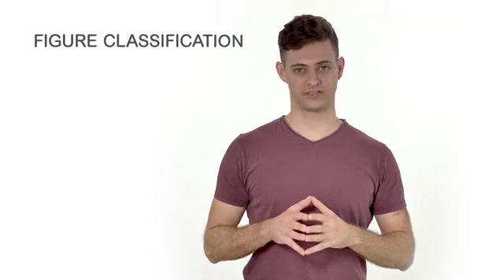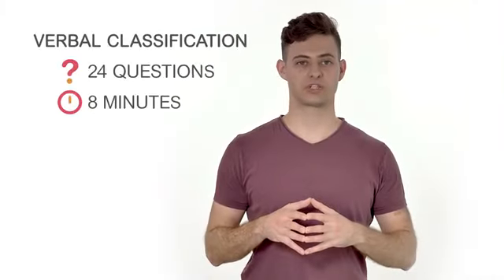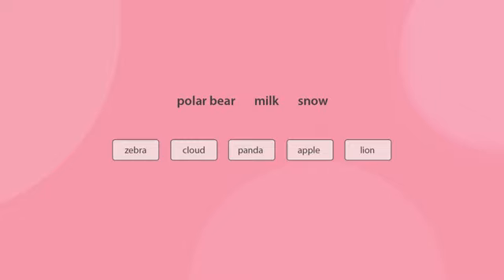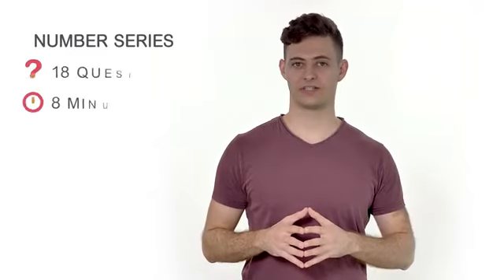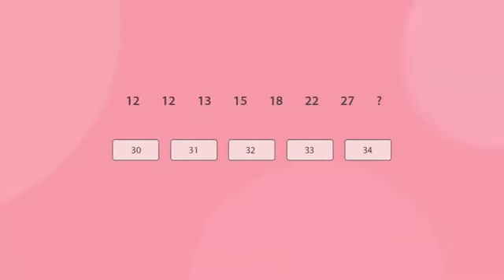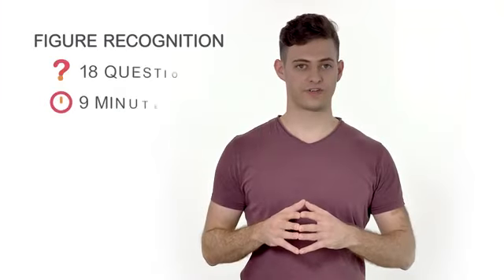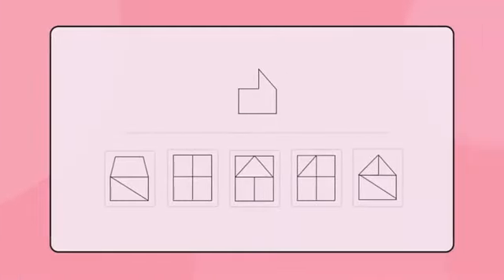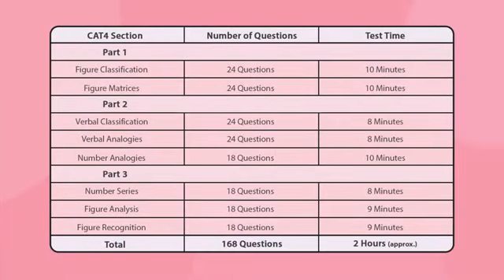【TestPrep online】CAT4 Test 2022 Information and Sample Questions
【介紹】紐約媽媽最愛的TestPrep Online線上備考練習平台📌

每每年底，期待小孩未來到國外留學的家長們又開始集體焦慮起來。現有的學校英語資源夠嗎?該不該去考雙語學校/國際學校/國外私校?小孩目前的總體能力是否有競爭力?趁著下學期轉學考試季尚未開始，將TestPrep Online備上，利用大量題庫熟悉練習備考，也對自己實力有個踏實感。

TestPrep Online內最為人所知的考試有MAP、SCAT、SSAT、ISEE、CogAT，平台有大量題庫練習，限時測驗也附有每題解答說明及分析。我們簡單說明:

📍MAP:我們提過多遍的MAP Growth，NWEA最具公信力也最能表現學生的核心學科程度考試，測量學生英數科學程度，也是多所國際學校/雙語學校使用MAP成績作為程度分班參考。

📍SCAT: 這是School and College Ability Test簡稱，是約翰霍普金斯大學CTY的前測考試，主要測驗數學和字彙，對象為2-12年級，考試難度比自身高兩個年級左右。在各大學設立的資優營中，以CTY最為有名，因此這個考試也變成一個能力證明。
➡️SCAT介紹:
📍SSAT:美國中學入學考試，俗稱小SAT。由美國招生協會主辦，對象為3-11年級，為美國及加拿大小學國高中提供標準化入學測驗。以數學、英語和閱讀理解能力作為評量及未來可能發展潛力，📌SCAT前文介紹:

📍ISEE:美國獨立學校入學考試。由ISEE Operations Office和位於紐約的Educational Records Bureau主辦。以數學理解、語言和推理能力為主

📍CogAT:全稱是Cognitive Abilities Test，是美國Riverside和Houghton Mifflin Harrcourt研發使用的認知能力測驗，超過62國家及美國54%學區使用，針對K-12評估學生的推理和解決問題的能力。考試主要從語言、數學、圖形三個面向去測試學生的邏輯推理思維，並非學術能力。測驗結果可以看出實力基礎(Build on Strength)、工作記憶力專注(Focus on Working Memory)、結構搭建(Scafford Wisely)、鼓勵戰略性思考(Encourage Strategic Thinking)，以及多樣化類別取向(When grouping, Aim for Diversity)，有助於了解小孩的性向。

TestPrep online的備考選擇分類，包含了資優生考試、學校入學考試、學習評估考試、大學預備考試以及畢業生錄取考試等等，網站詳盡介紹了考試時長、考試內容和形式，考試問題數量，如何解讀成績等等，更有大量的題庫可供練習參考，也會附上考試小技巧，在面對測驗之前熟悉考試型態，知己知彼百戰百勝。